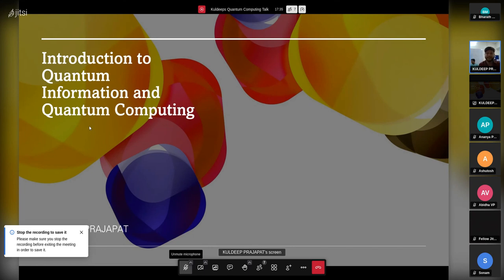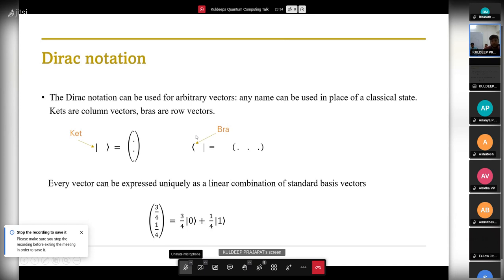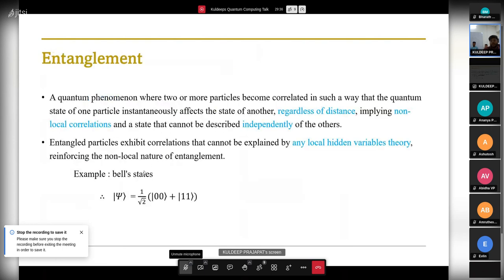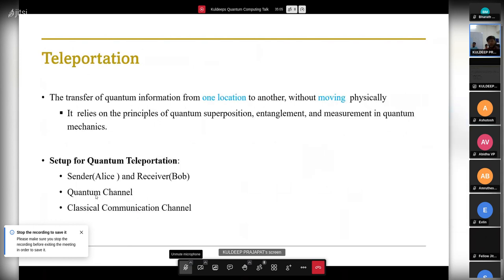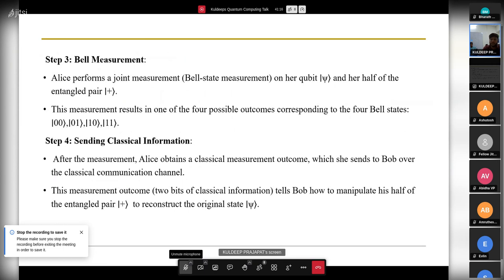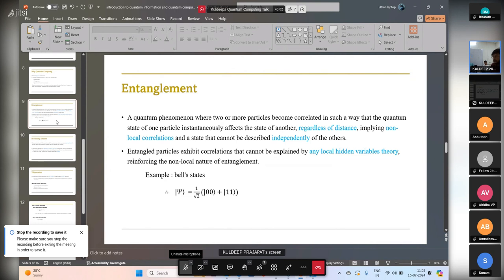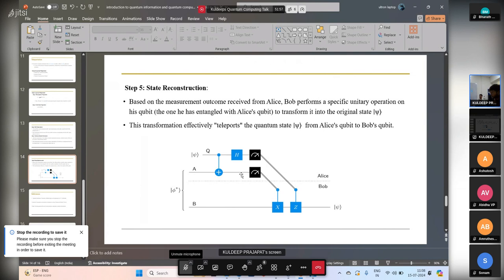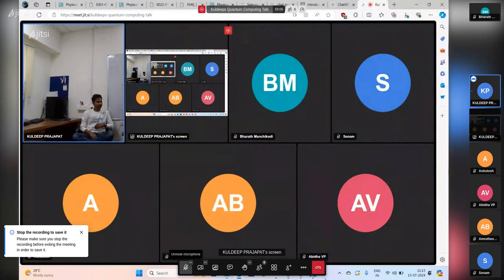Introduction to Quantum Information And Quantum computing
This lesson introduces the basic framework of quantum information, including the description of quantum states as vectors with complex number entries, measurements that allow classical information to be extracted from quantum states, and operations on quantum states that are described by unitary matrices. We will restrict our attention in this lesson to the comparatively simple setting in which a single system is considered in isolation. In the next lesson, we will expand our view to multiple systems, which can interact with one another and be correlated, for instance.

There are, in fact, two common mathematical descriptions of quantum information. The one introduced in this lesson is the simpler of the two. This description is sufficient for understanding many (or perhaps most) quantum algorithms, and is a natural place to start from a pedagogical viewpoint.

A more general, and ultimately more powerful description of quantum information, in which quantum states are represented by density matrices, will be introduced in a later lesson. The density matrix description is essential to the study of quantum information, for several reasons. As examples, they can be used to model the effects of noise on quantum computations, or the state of one piece of an entangled pair. More generally, density matrices serve as a mathematical basis for quantum information theory and quantum cryptography, and are quite beautiful from a mathematical perspective. For these reasons, we encourage you to learn more about it when the time is right, but for now our focus will be on the simpler description of quantum information.